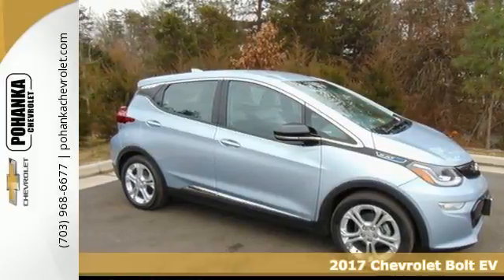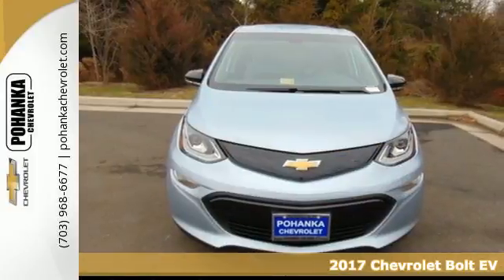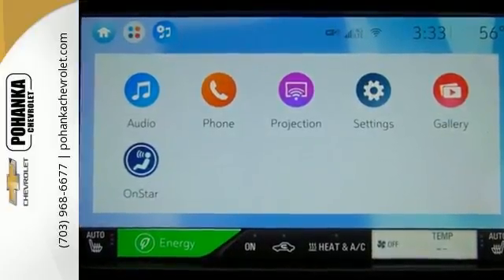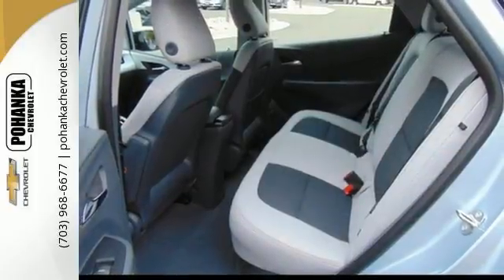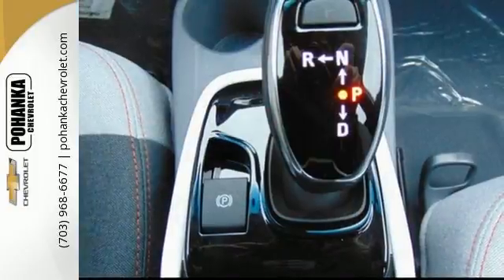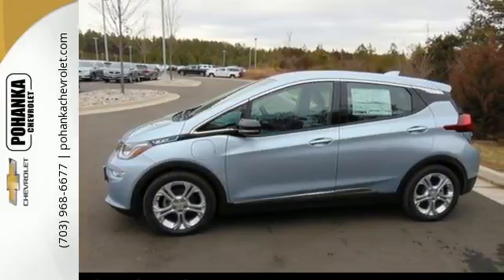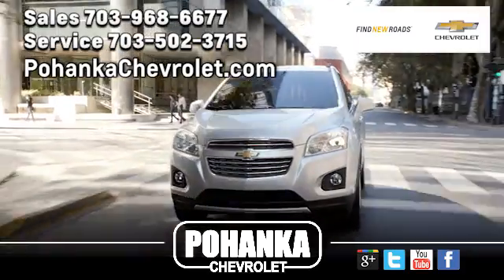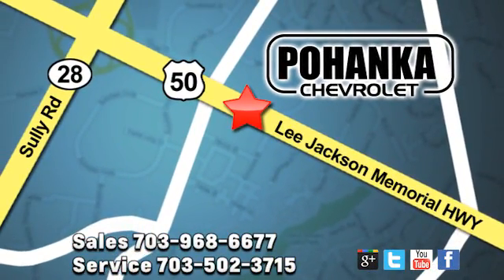New 2017 Chevrolet Bolt EV Chantilly VA Washington-DC, MD CH4189229 - SOLD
Year: 2017
Make: Chevrolet
Model: Bolt EV
Trim: LT
Engine: Electric Drive Unit
Transmission: 1-Speed Automatic
Color: Blue
Interior: Dark Galvanized Sky Gray
Stock #: CH4189229
VIN: 1G1FW6S01H4189229
Stability and traction control keep you in check and on course. Does a great balancing act. Located right next to Dulles International Airport on Route 50 in Chantilly, Fairfax VA. This attractive 2017 Chevrolet Bolt EV is the rare family vehicle you have been trying to find. This sporty wagon has lots of room for you and the little ones. All prices exclude taxes, title, license, freight, and dealer processing fee of $699.00. Published price subject to change without notice to correct errors or omissions or in the event of inventory fluctuations. All features not on all vehicles. Vehicles shown are for illustration purposes only.

Address:
13915 Lee Jackson Hwy